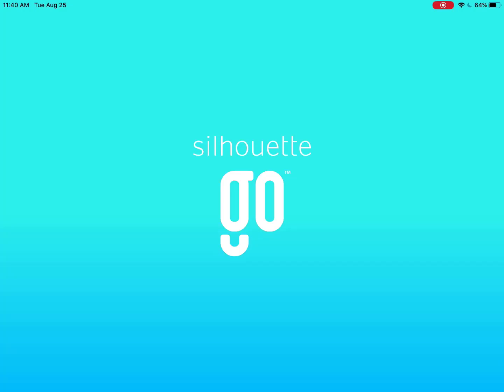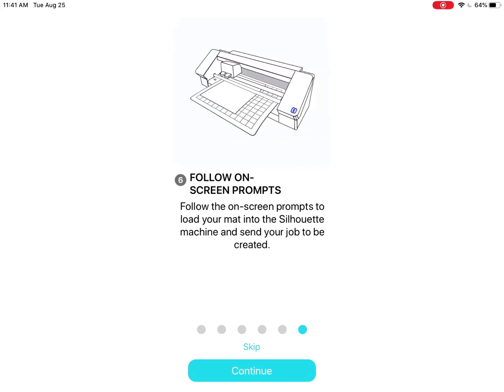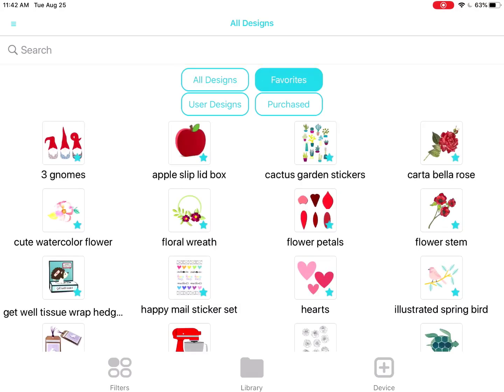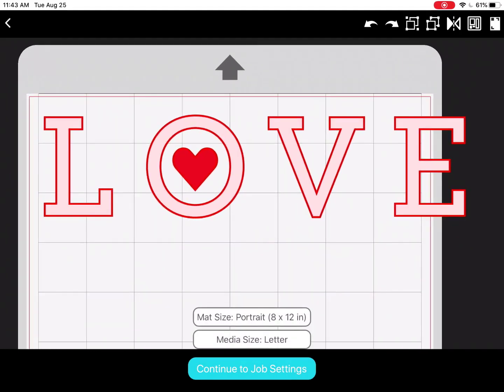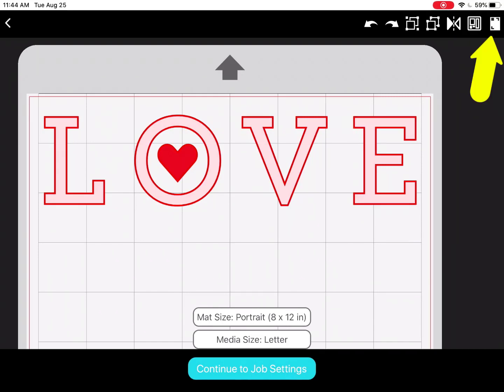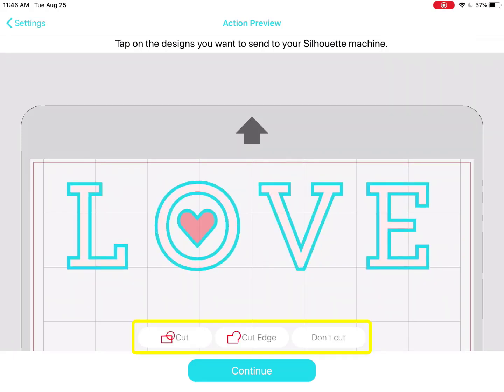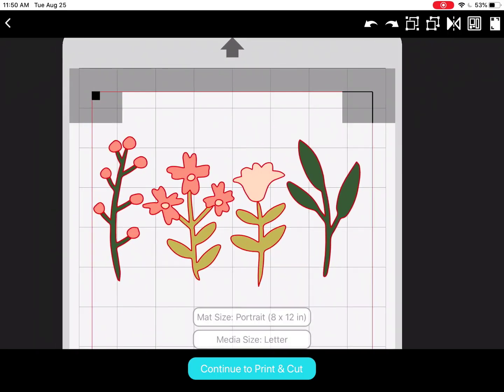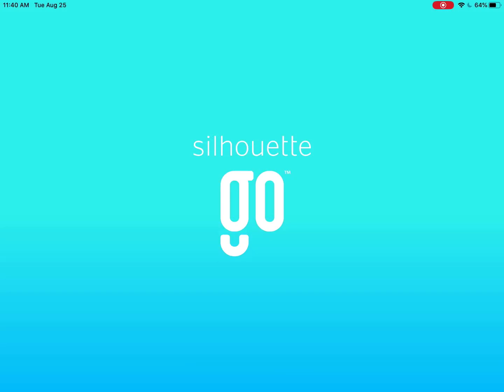Silhouette Go App Tutorial - Beta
Silhouette Go is a mobile app designed to make cutting or sketching designs with your Bluetooth-enabled Silhouette cutting machine quick and easy, without the need for a desktop computer.

The app allows you to use your Silhouette machine in any room or on the go with just your mobile device. It’s available on both iOS and Android devices.